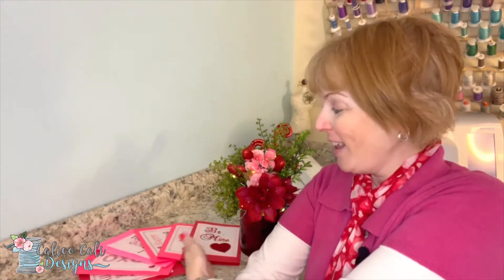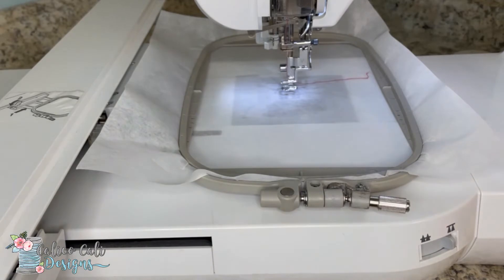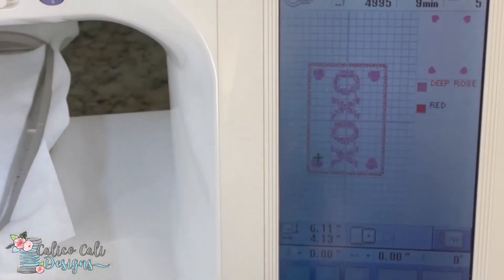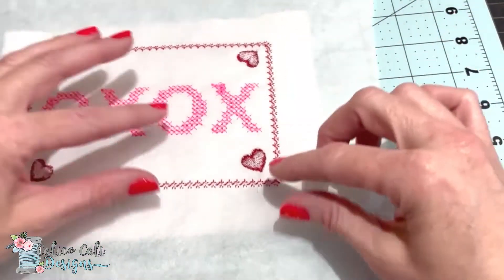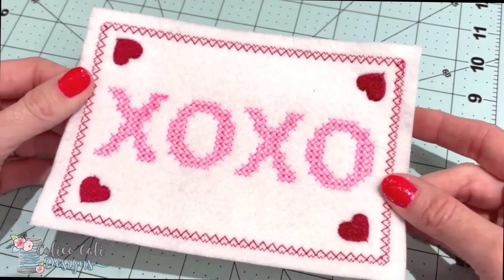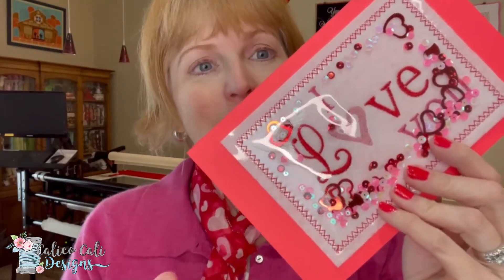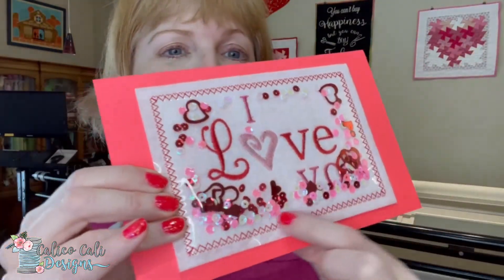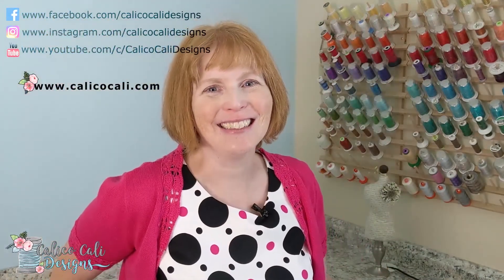How to embroider cards for Valentine's day and Weddings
Making greeting cards with your embroidery machine is fast and fun! Did I mention it's also super easy. This tutorial teaches you how to make your every own embroidered Valentine's Day cards.